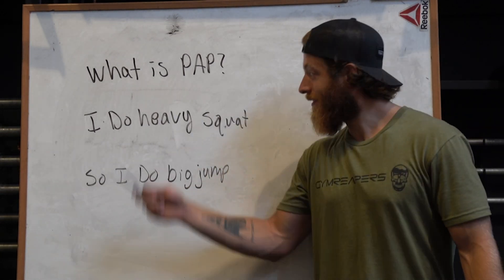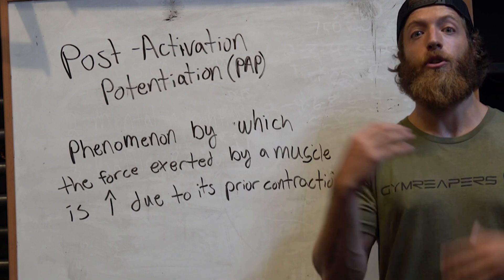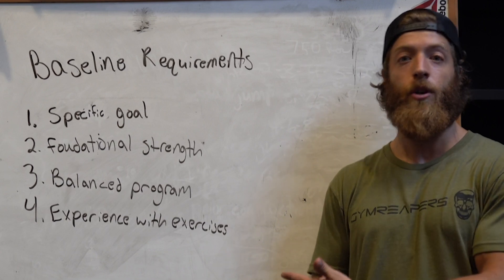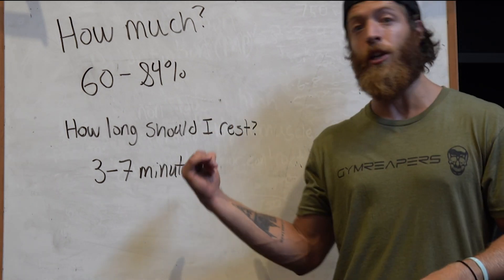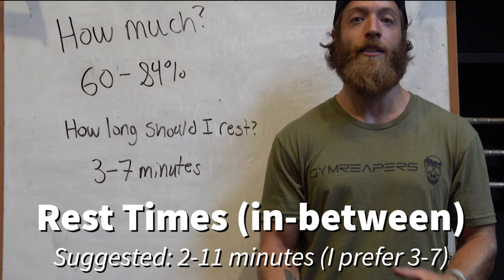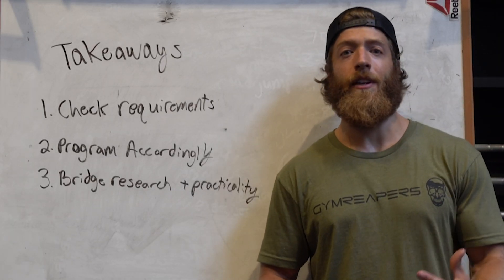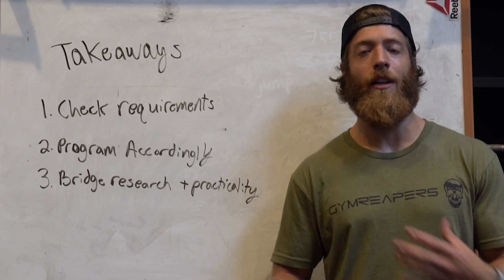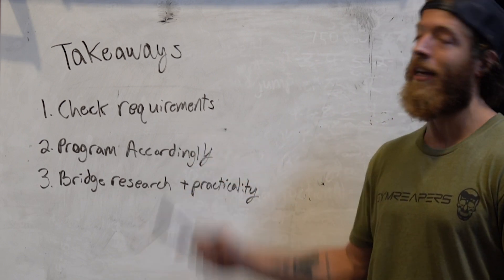My FAVORITE way to improve power (post-activation potentiation guide!)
GEAR I USE

How do you train for power and explosiveness?

The equation for power is...Power = Work / Time

Simple, right? Yes and no. In the gym, there are multiple ways to train for power and some methods are more effective than others.

In this video, we discuss Post-Activation Potentiation (PAP), which is one of my favorite methodologies for PowerTraining. Check out the description below for more details on PostActivationPotentiation!

What is post-activation potentiation (PAP)?

Post-activation potentiation is the phenomenon in which a contraction is strengthened due to a prior, strategic contraction.

In layman's terms, the conditioning exercise is used to create a higher and more favorable neural response (increase excitation), then we use that increased excitation to produce better performance in highly neural activities, AKA the subsequent exercises, that we wouldn't be able to reach otherwise.

Essentially, you pair a heavier loaded conditioning exercise with a subsequent exercise that is similar in nature with its movement patterns to produce higher performance.

Why does post-activation potentiation (PAP) work?

There are a few reasons why PAP has been suggested to work and these include:

1. Phosphorylation of myosin regulatory light chains
2. Increased recruitment of higher-order motor units
3. Possible change in pennation angle

All of these have been seen to play a role in better performance, however, the exact logistics within the body, as stated above, are still unclear.

Can beginners use post-activation potentiation (PAP) training?

Ideally, you'll want to be at least an intermediate-level lifter before experimenting with PAP training. There are basic requirements you'll need and some of these include knowing your 1-rep max, having adequate experience with exercises, and a specific goal.

What exercises work best with post-activation potentiation (PAP)?

One of the best, and most fun parts of PAP training, is designing PAP protocols that are catered towards your goals. Since we have our basic programming parameters (included in this video), we can get creative with the exercises we select!

Some ideas can be seen below:

Bench Press - Plyo Push-Up
Split Squat - Single-Leg Jump
Cossack Squat - Lateral Bound
Front Squat - Broad Jump
Sled Push - Sprint

What are the benefits of PAP training?

PAP training comes with multiple benefits. The first benefit is that PAP training can help you improve your power output. Second, this style of training can up your work capacity as an athlete due to the pairing of a conditioning and subsequent exercise.

Lastly, you can learn more about your body and how it handles high demands in a variety of settings.
If you've never tried PAP training and if you meet the basic requirements, then give it a try.

When used with strategy is an incredibly fun way to train.